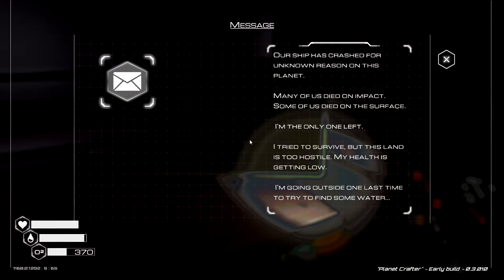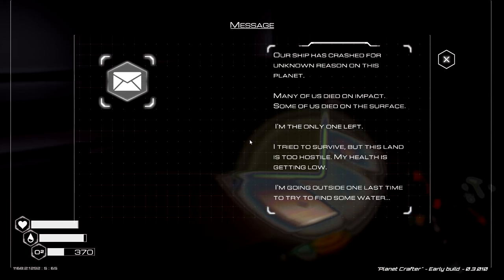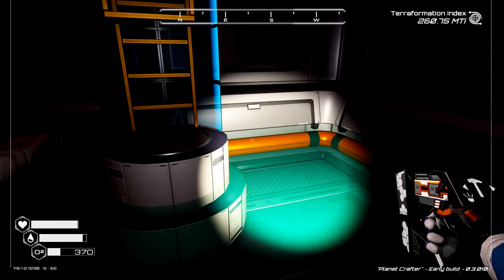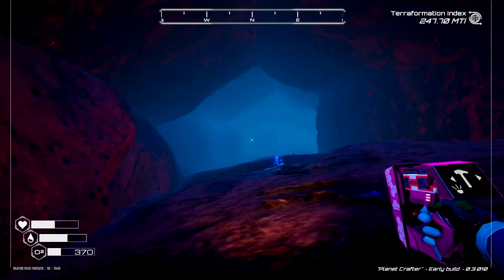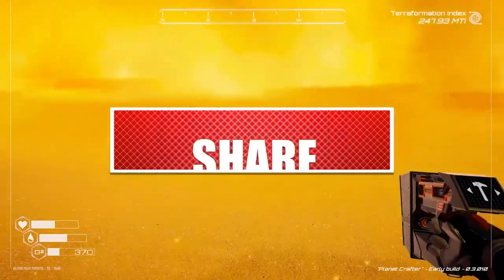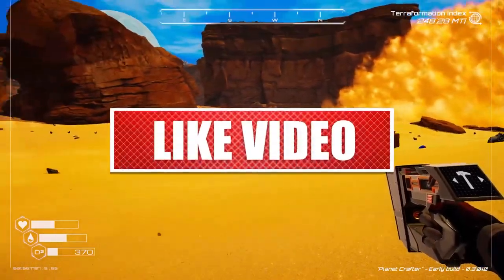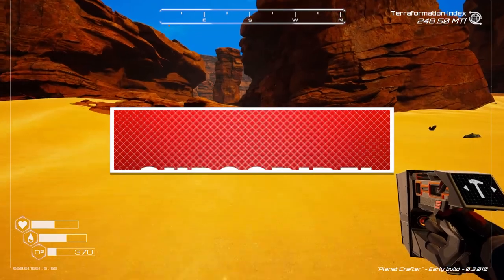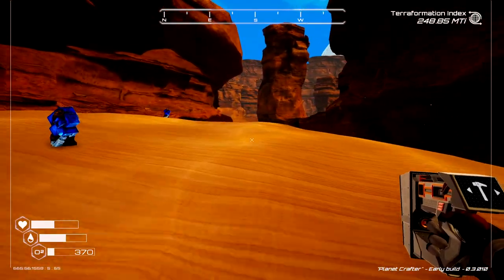Planet Crafter PROLOGUE. Playthrough game play. Exploring all the Caves!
💥 Intro

💥End screen